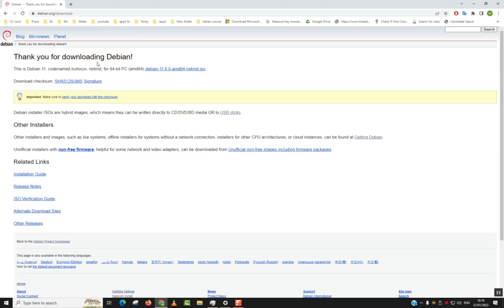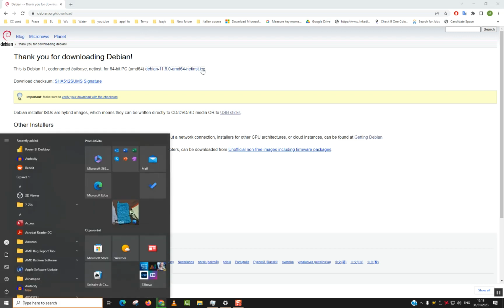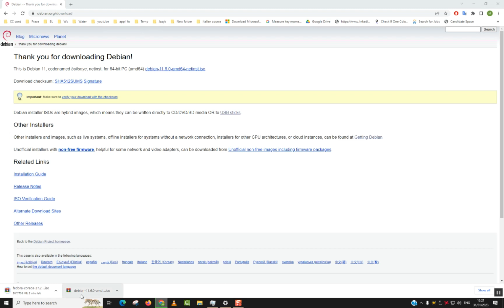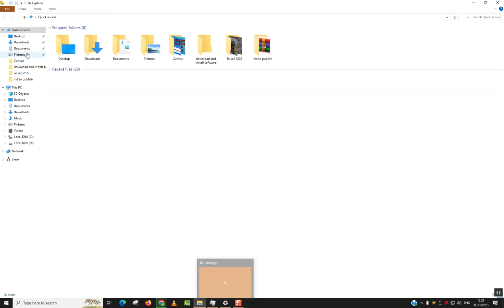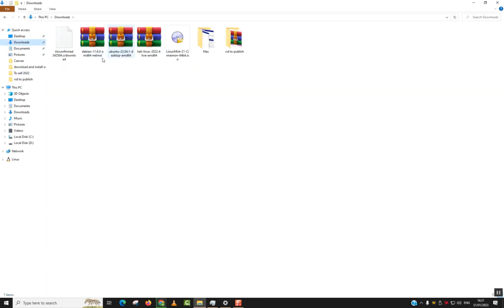How to download the latest Debian distribution (version)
In Our step-by-step guide will show you how to download the newest Debian distribution, ensuring you have access to the most recent features and updates. Whether you're a seasoned Debian user or just getting started with Linux, this tutorial is your key to staying current and making the most of your Debian experience. Don't miss out on the latest enhancements – watch now! 🐧💻